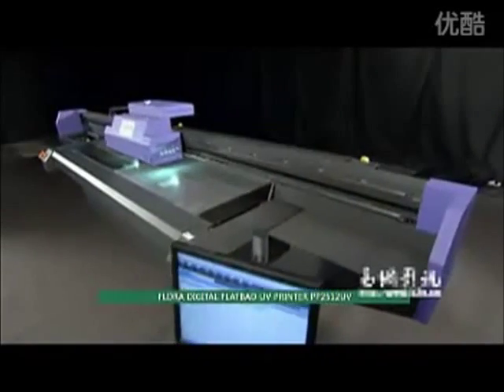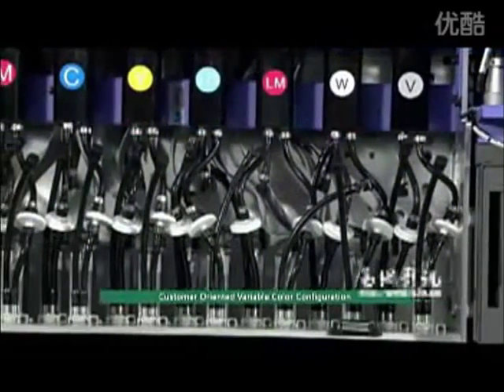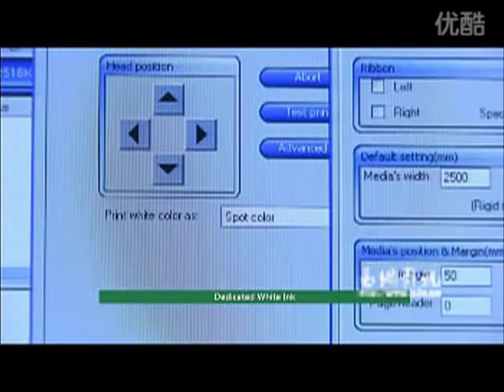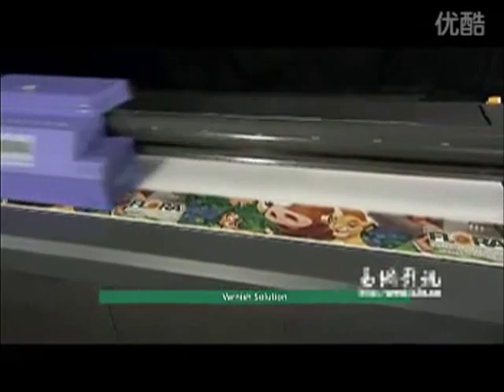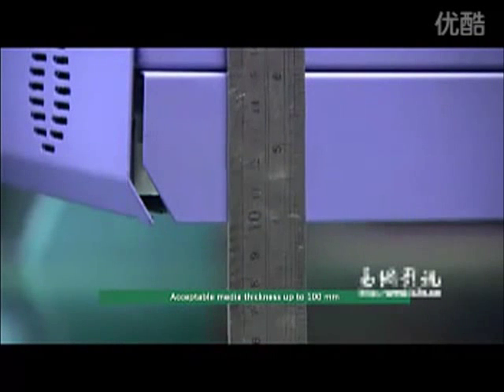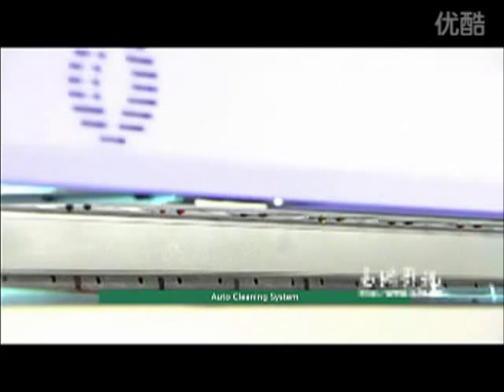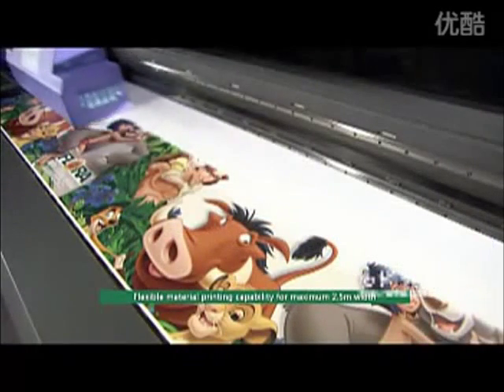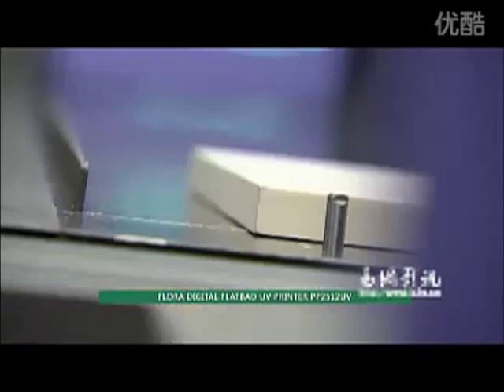FLORA PP2512UV Flatbed Printer, UV Printer By Flex-Europa ME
Features
1. The PP2512UV turbo flatbed printer uses greyscale print heads.
2. The wide format UV flatbed printer has high peed up to 67sqm/hr.
3. Printing format: 2.54*1.22m
4. The maximum material thickness can be 10 cm, and the highest
printing resolution is 1440 x 1440dpi
5. The printing machine uses white ink for base color, covering color,
spot color, and also offers varnish solution.
6. This printing machine is applicable for rigid materials.
7. Three-layer printing innovation (CMYK+W+CMYK)
8. Special inks for glass, acrylic, vacuum forming and more